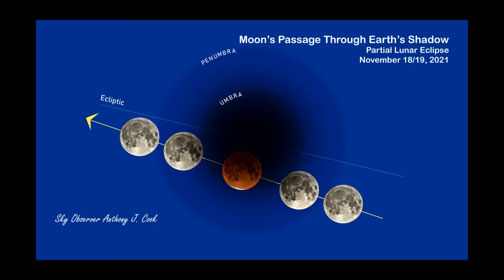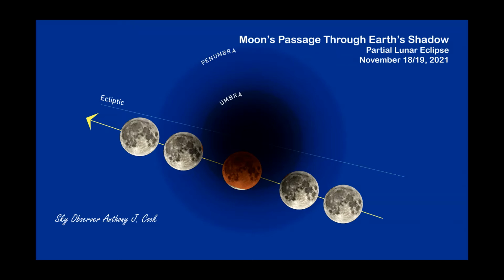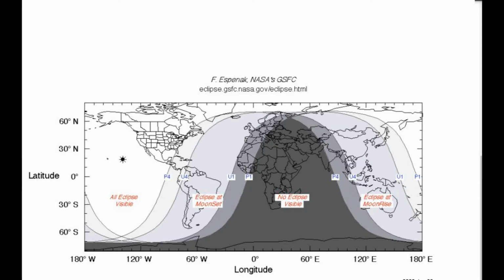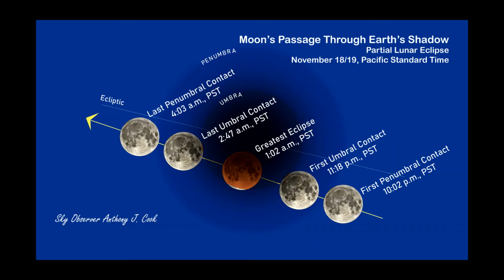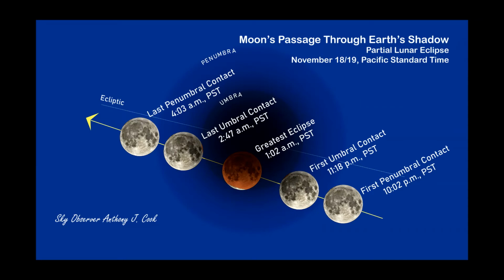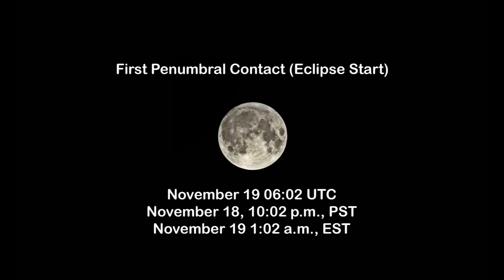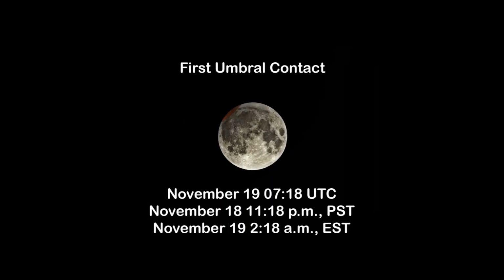Lunar Eclipse Nov 18/19, 2021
Basic information about what to expect of the November 18/19 partial lunar eclipse, mainly visible from North and Central America, parts of South America, the Pacific Ocean, Australia, and parts of the eastern Asia.